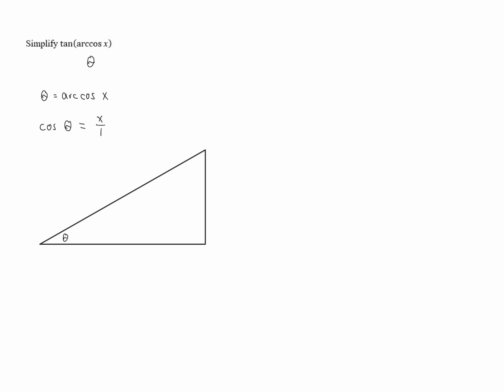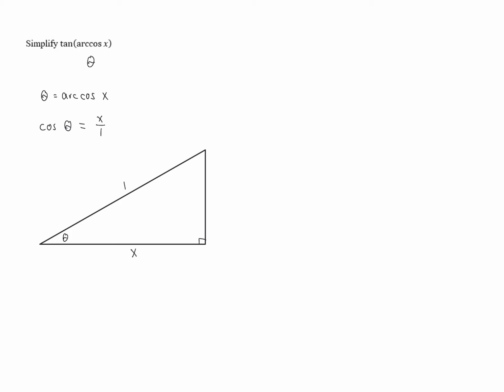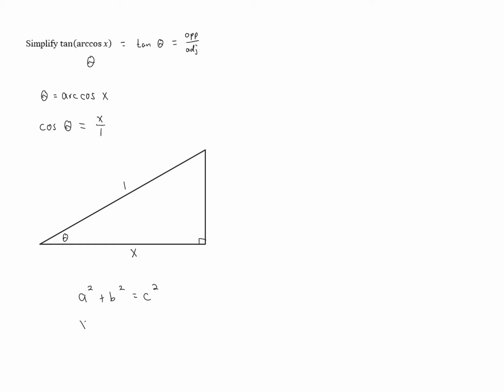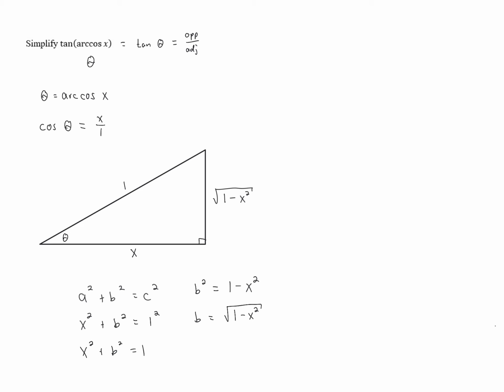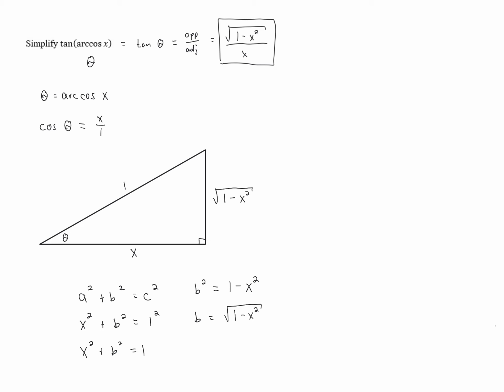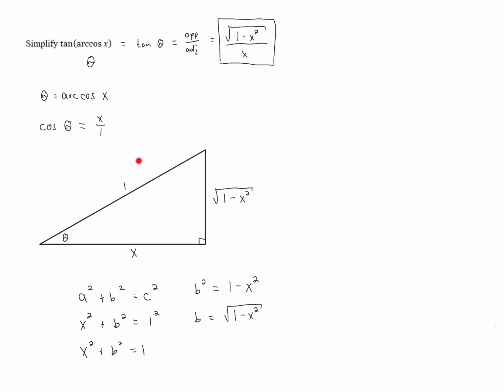Logarithmic and Inverse Trig Functions - Problem 4